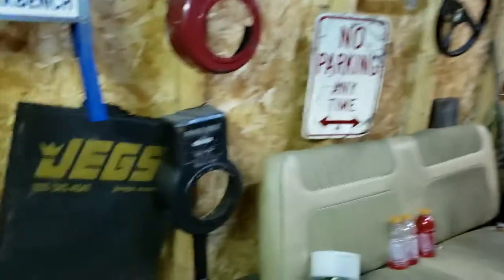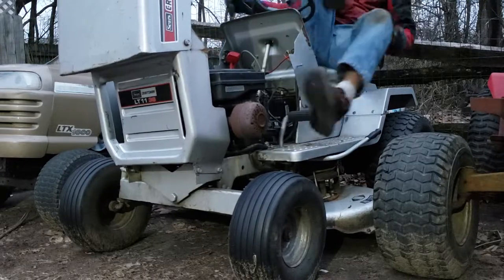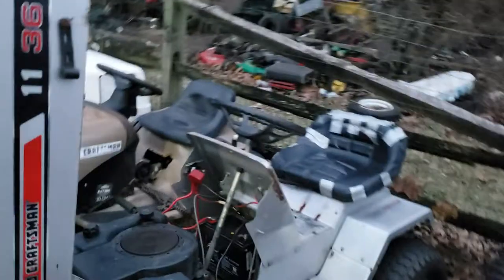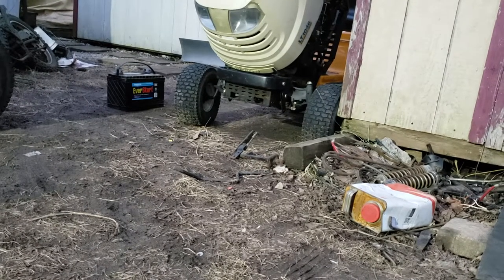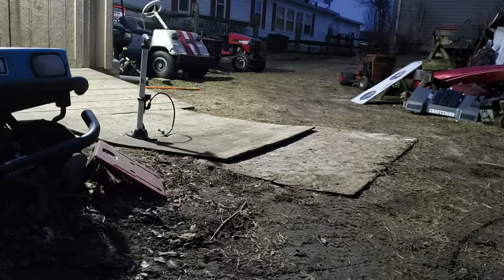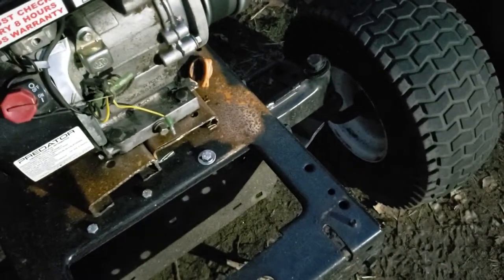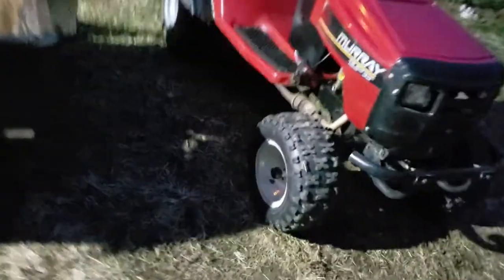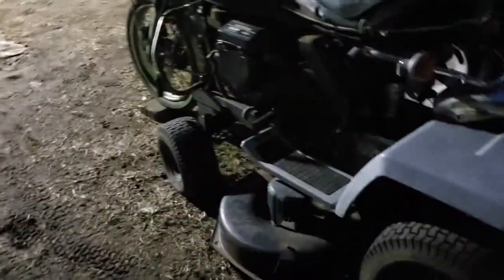Lawn mower cold starts